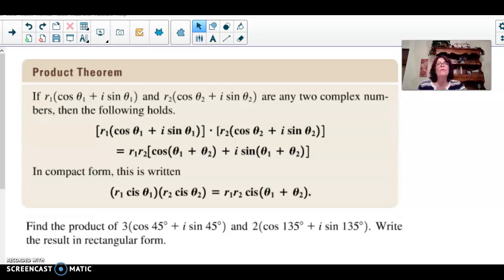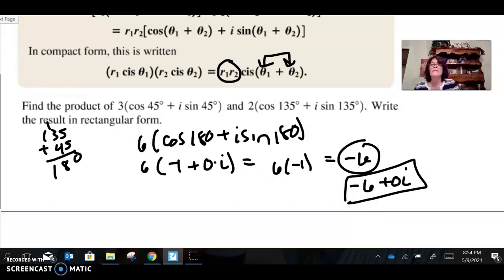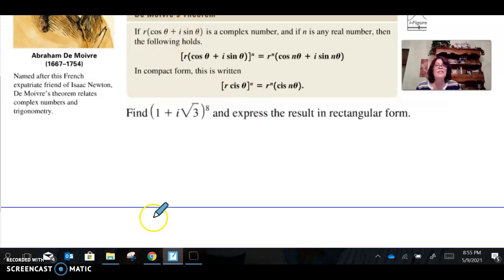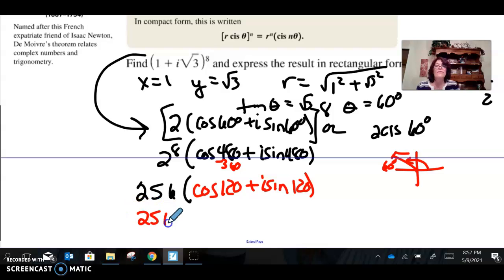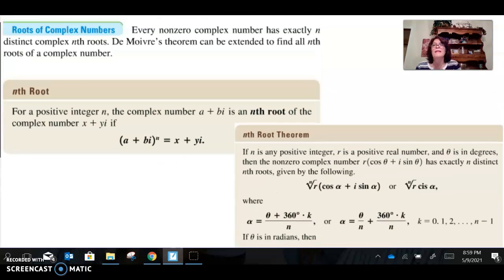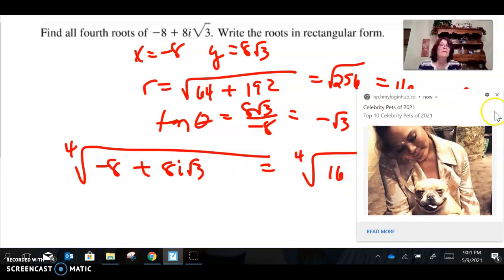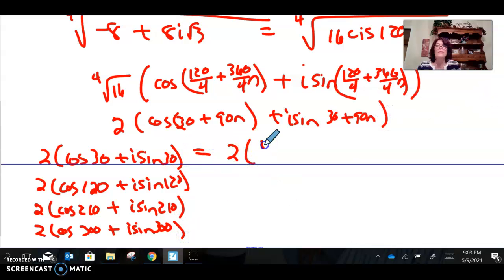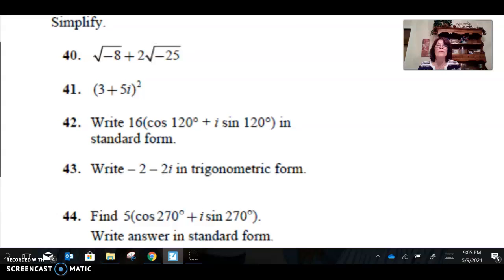TRIG 8-3 and 8-4